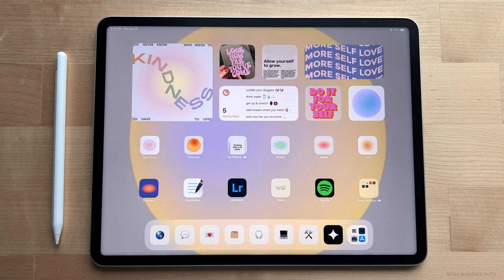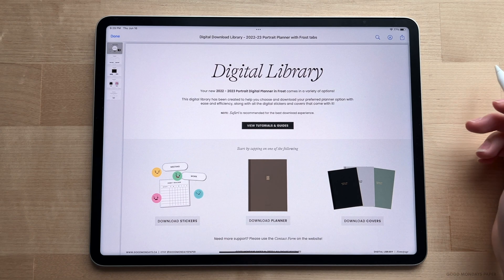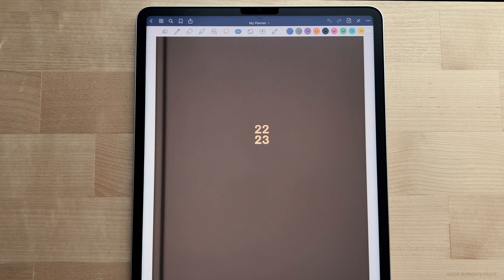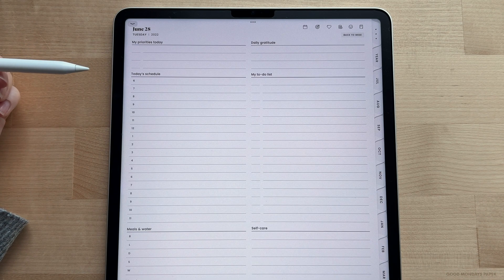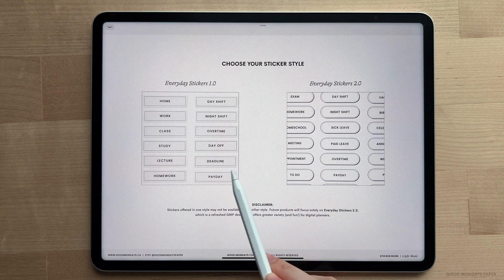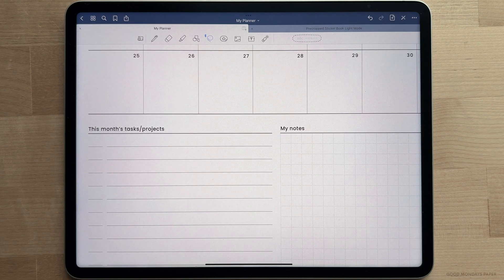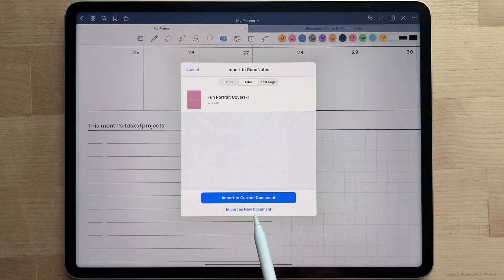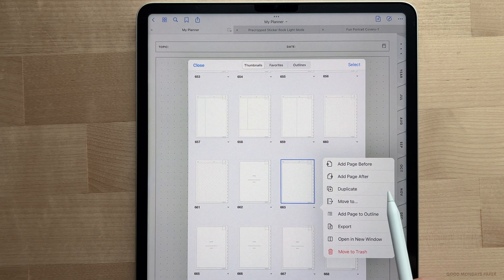2022-23 Digital Planner Setup Guide | GoodNotes 5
Here is an updated installation/setup tutorial for the new 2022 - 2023 Midyear Digital Planners ☻

Timestamps:
0:25 - What you'll need
0:45 - Downloading the Digital Library PDF
1:08 - Downloading + importing  the planner
2:23 - Using hyperlinks + where the main hyperlinks are
3:29 - Downloading + importing stickers (Precropped)
4:32 - Importing GoodNotes Elements
5:23 - Individual PNG stickers
5:50 - Downloading + changing planner covers
6:37 - Using the notepad

✷ MUSIC CREDITS

Janice
Good Mondays Paper ☻